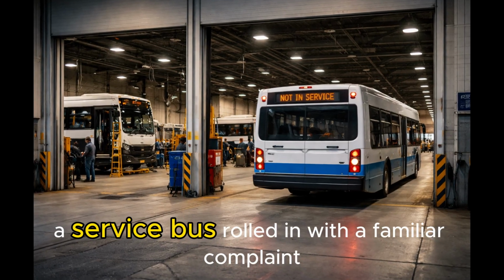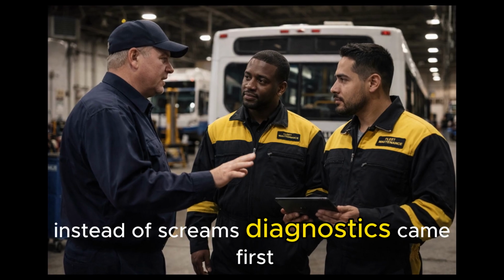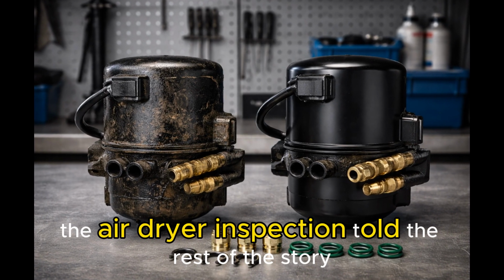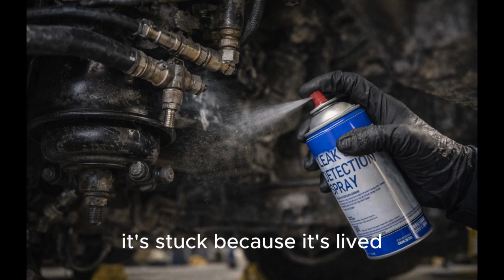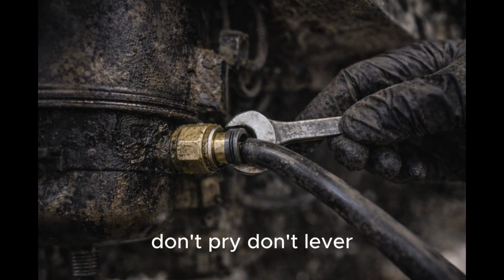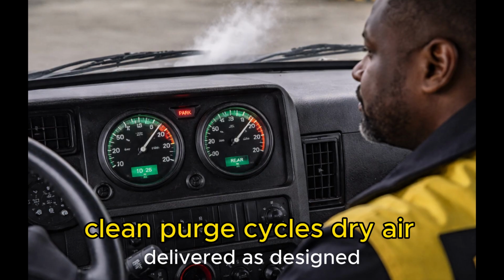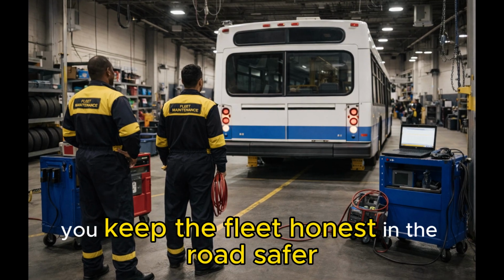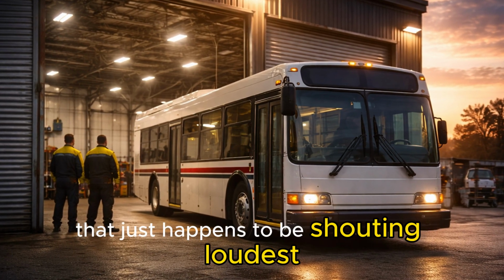“Slow Air Build & Amber Warnings Diagnosing a Bus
If a bus is showing slow air build and amber warnings, don’t be fooled because the brakes still feel normal.

That’s often the air system telling you it’s struggling—not failing yet.

In many cases, the root cause is a tired air dryer that can no longer control moisture properly. Frequent purge cycles, oil contamination, and delayed pressure build are classic signs.

Before replacing parts:

Rule out air leaks properly

Watch purge behaviour, not just fault codes

Check how quickly pressure builds after start-up

When removing an old air dryer, take your time.
Depressurise the system fully, remove the retaining clips correctly, and don’t force seized push-in lines. If a fitting won’t release, remove it with the dryer—broken pipes create new problems.

An air dryer failure won’t always stop a bus today.
But left unattended, it stresses the brake system, introduces moisture, and guarantees downtime later.

Good diagnostics isn’t about clearing warnings and hoping.
It’s about understanding what the machine is telling you—and fixing the cause before it escalates.